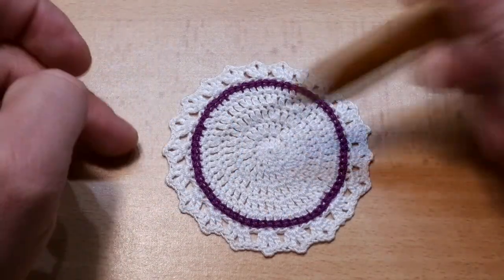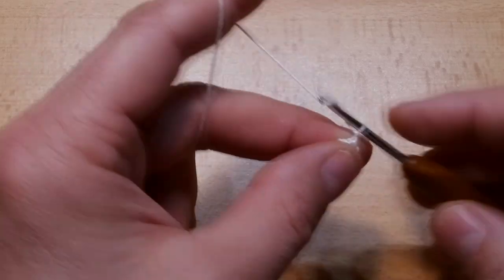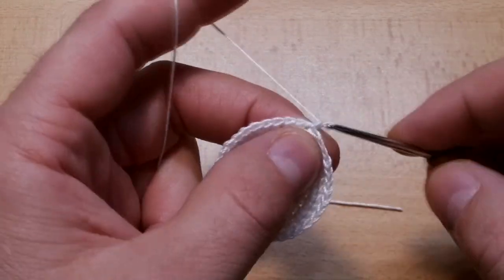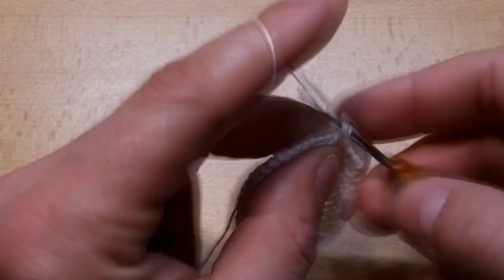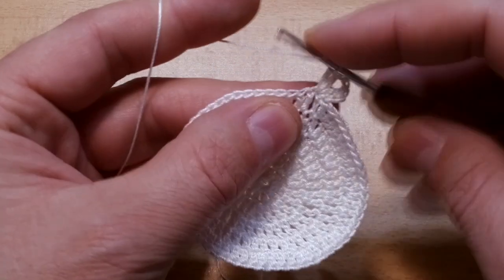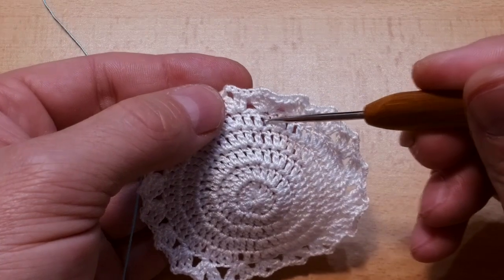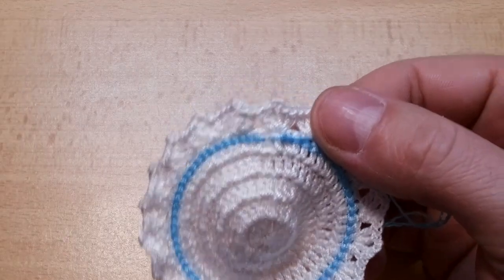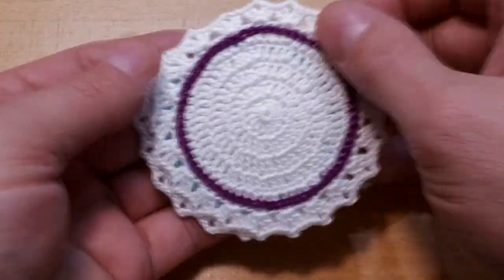Crochet Coaster #03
Here is easy and quick tutorial. This coaster messures 8cm in diameter.

For this project you will need:
Crochet thread #10  ( main and contrast colour )